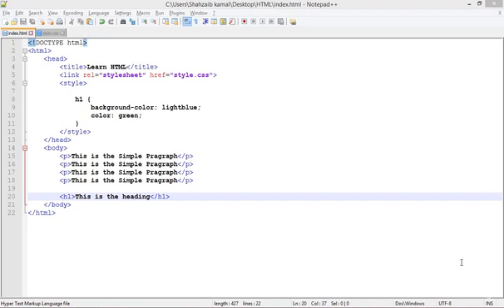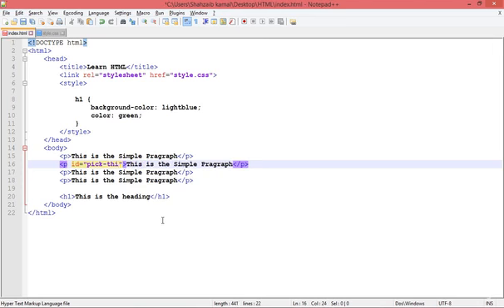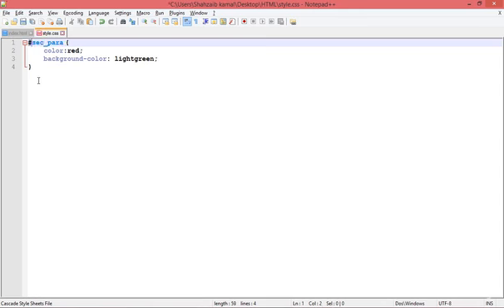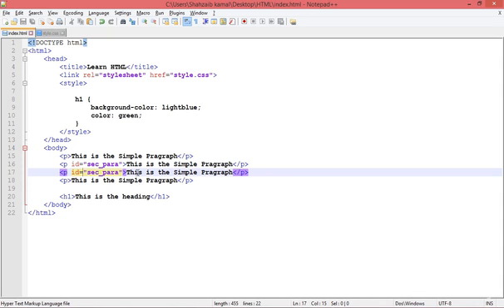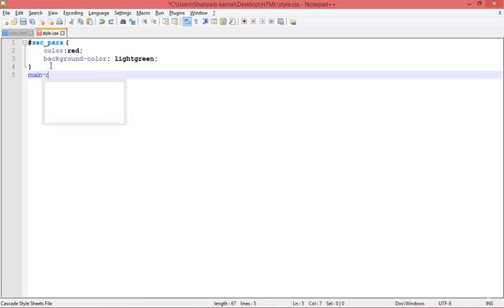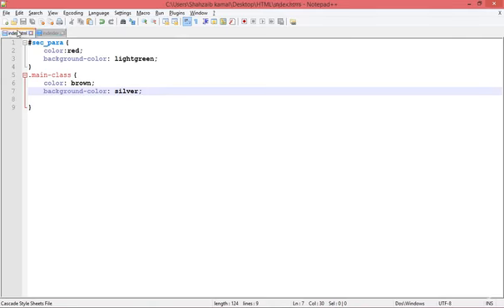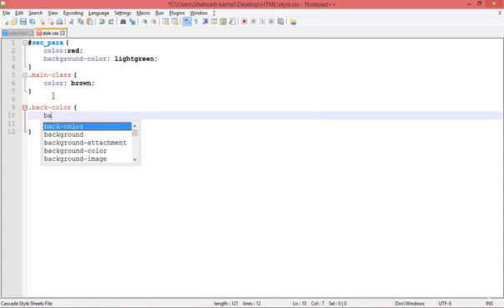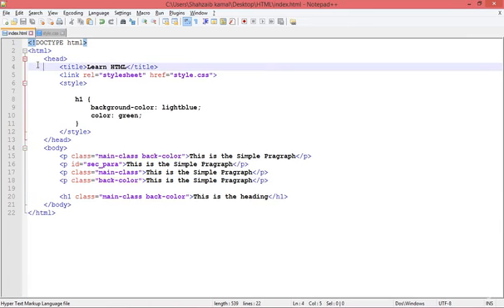CSS 32 CSS Selectors